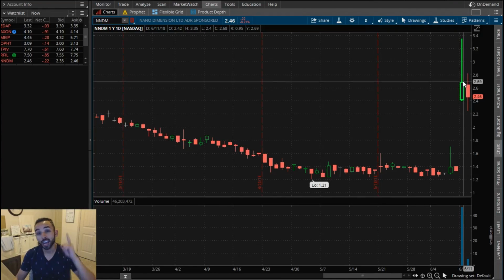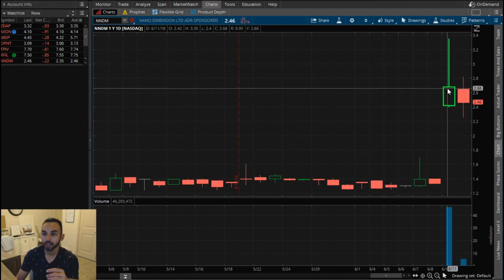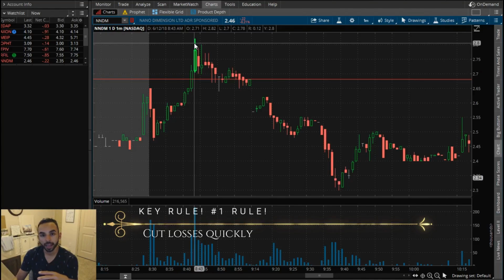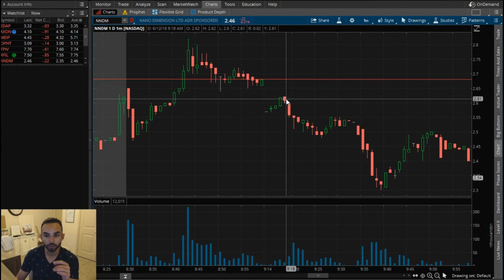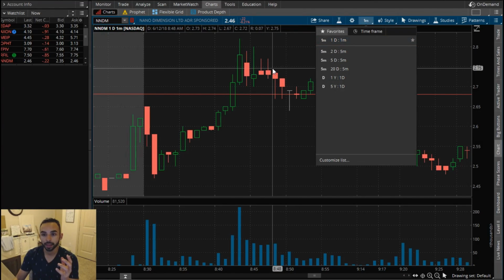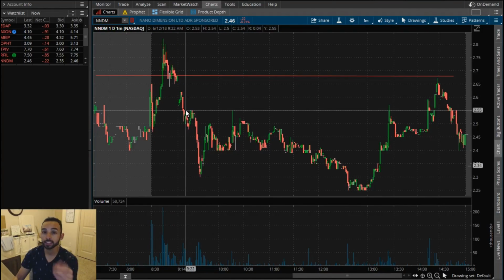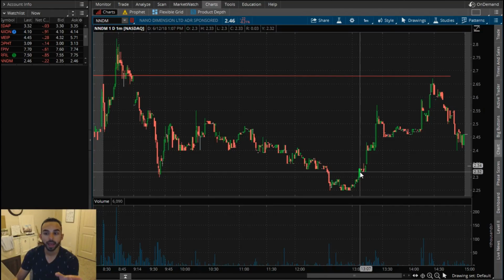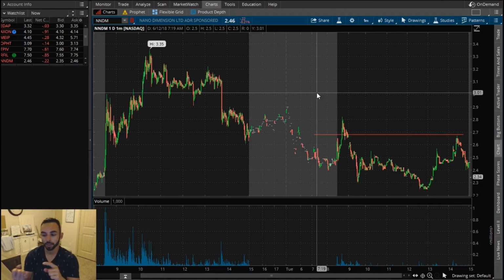How to trade - Make 12% in 30 minutes (2018)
- In this video I will show you how you can make 12% on your investment in 30 minutes or less.

By sticking to key patterns and trading only when your indicators are signaled. Sticking to rules and principles in trading you can be successful.

Learning how to trade is not easy. You can however, Learn how to trade by focusing, studying, and practicing.

The more you work on yourself on learning how to trade the better you will become and can make 12% on your money in less than 30 minutes.

==My personal equipment==

34-Inch 21:9 UltraWide IPS Monitor

MSI Optix MAG24C 24 inch 1ms 144hz Full HD Curved Gaming Monitor

Dual Monitor Desk Mount Stand Holds Vertical 2 Screens up to 32

MSI VESA Mounting Adapter Plate

Electric Height Adjustable Computer Desk

Polycarbonate Carpet Chair Floor Mat

Vintage Brick Wall Photo Backdrops

10 ft. Wide Cross Bar 7.3 ft. Tall Backdrop Stand

Camera Video Light

75 Inches Light Stand for YouTube Studio Photography, Video Shooting

2 Pack Replacement NP-F550 Battery with Charger

**Recording Equipment**
Adjustable Microphone Suspension Boom Scissor Arm Stand w/Shock Mount Mic

Studio Microphone Mic Wind Screen Pop Filter

Blue Snowball iCE USB Mic for Recording and Streaming on PC

HyperX Cloud Flight - Wireless Gaming Headset